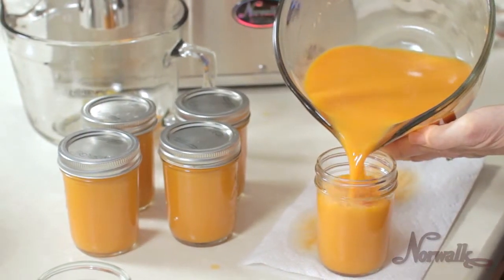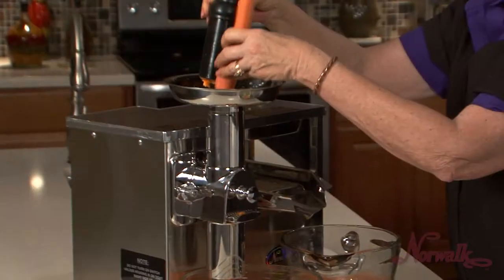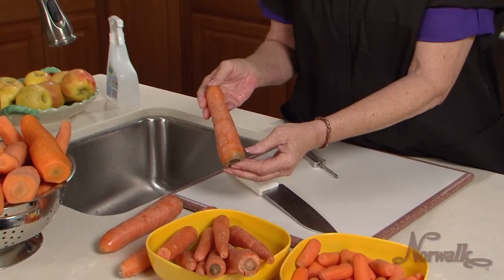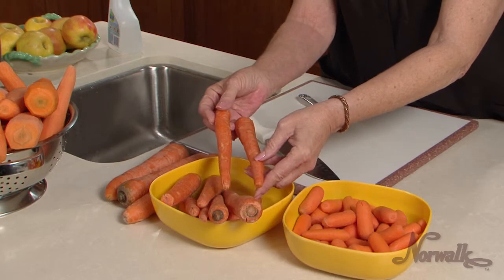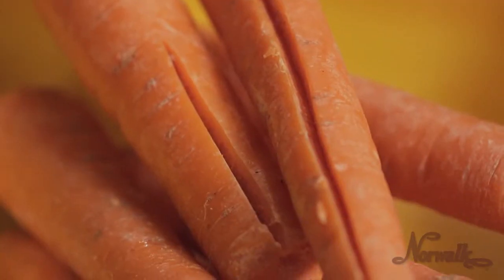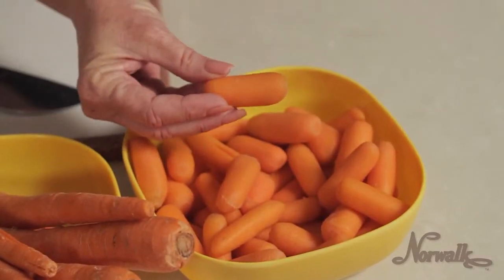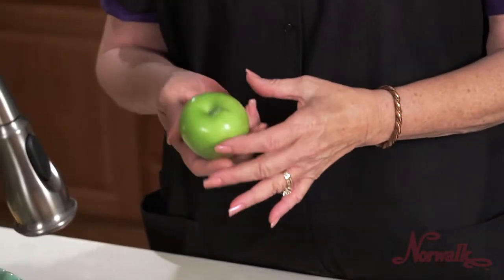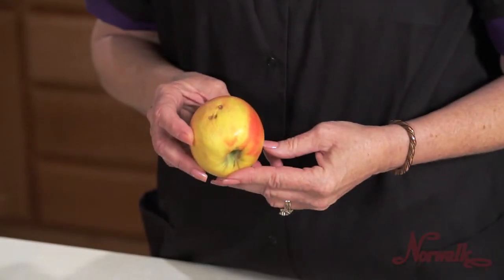Juice of the Month: Carrot and Green Apple Juice | Choosing Produce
Norwalk’s Juice of the Month for November is Carrot and Green Apple Juice.  Over the next 4 weeks we’ll instruct you on how to choose and clean good produce, as well as juicing, storing, and some helpful tips.

When shopping for carrots to juice, look for large, organic juicing carrots that have reached their full size and maturity. Smaller organic carrots, picked before they are fully mature will not have all of the nutrients found in a larger, more mature carrot. Carrots which are old and split should not be juiced. Do not attempt to juice with baby carrots. They lack the nutritional value found in healthy, full grown organic carrots.

When choosing apples, look for firm and fresh apples, without blemishes. Wrinkles and blemishes indicate apples that are old and will be lacking in the nutrients found in fresher apples.

Please remember that your juice will only be as nutritional as the produce you use to make it.